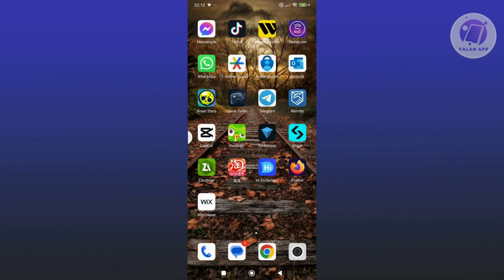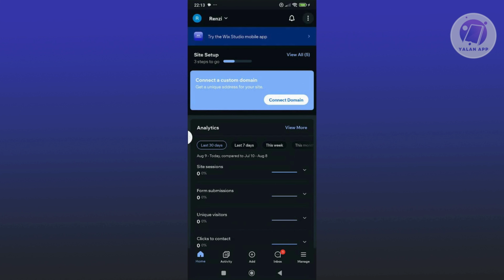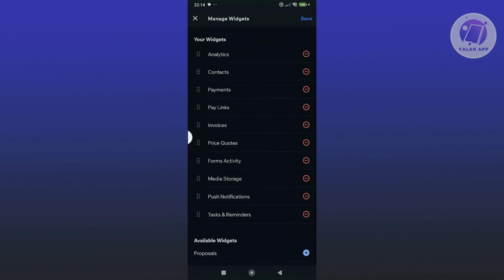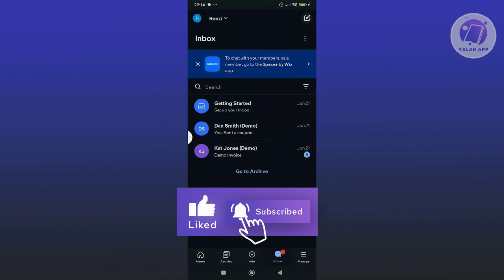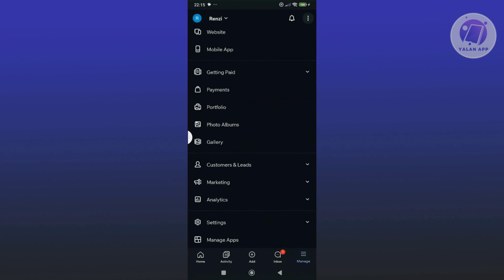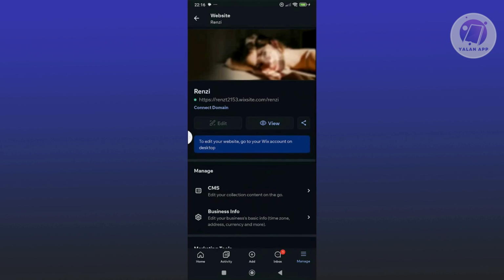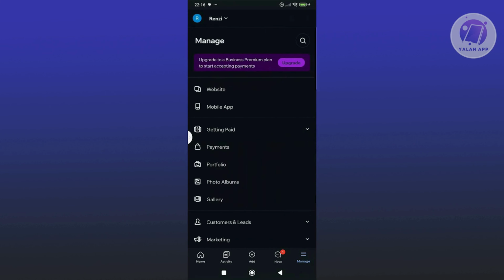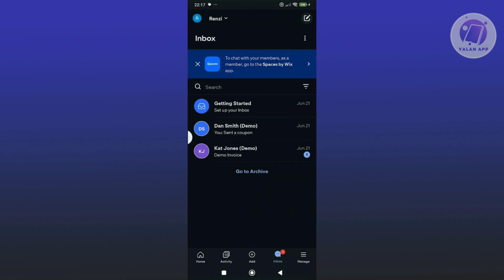How To Use Wix Owner App Wix Mobile Tutorial 2025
If you want to be able to use the wix owner app, then this video will be perfect for you!